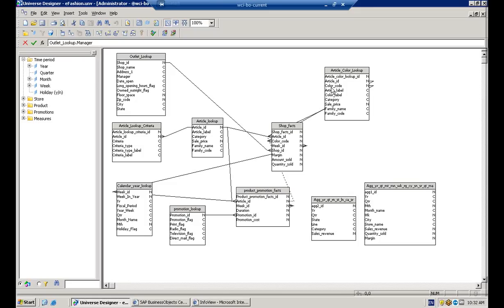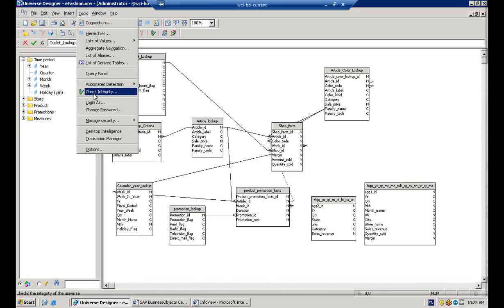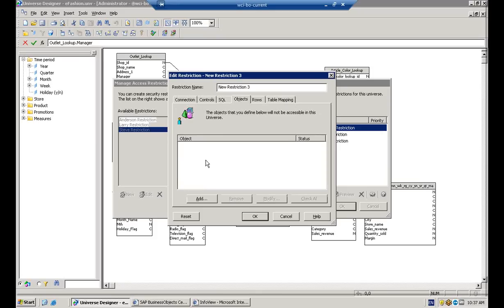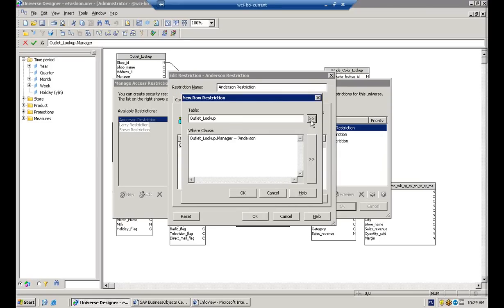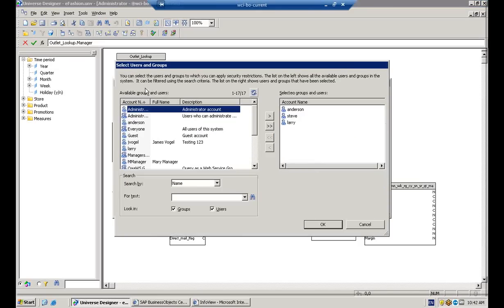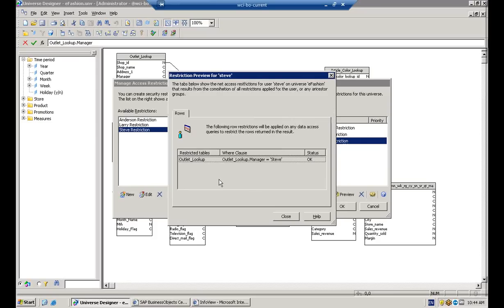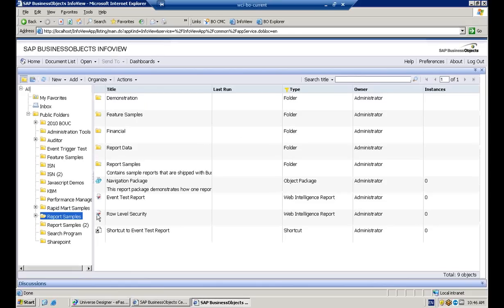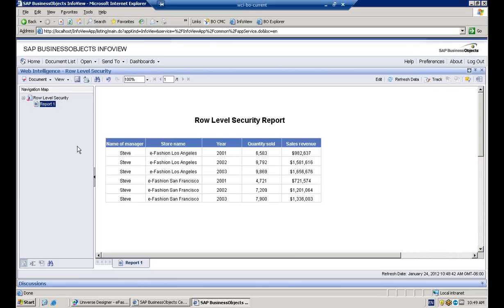Security for Business Intelligence Part 1 - 1-24-2012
With companies having more sensitive information and employees having more access Security within your Business Intelligence infrastructure is at the forefront of importance.

We will focus on the different types of Data security for BusinessObjects, in Part 1 we will focus on Row Level Security.  Business Intelligence isn't just about accessing information, its about making sure that the right people, have the right information, at the right time so decisions can be made across the organization.  We'll show you how to make multiple levels of security to ensure that data is accessed only by authorized individuals.

Data does not have to replicated and filtered but can be managed in one source, allowing multiple users to access the same reporting content which will provide different result sets based on the user who is accessing the data.